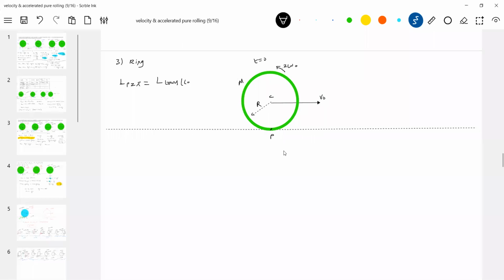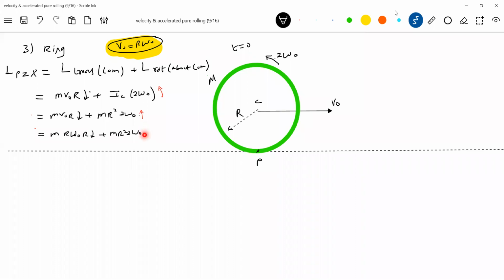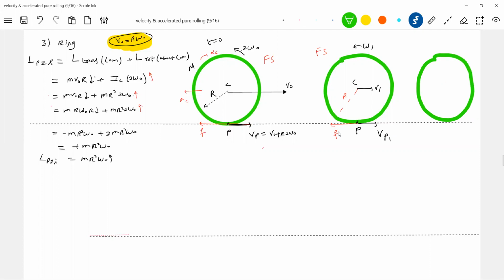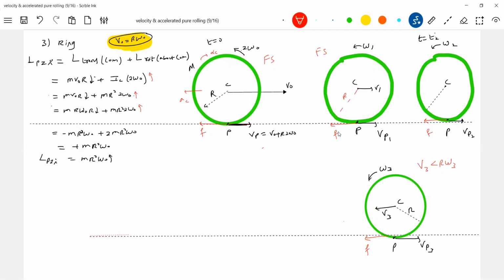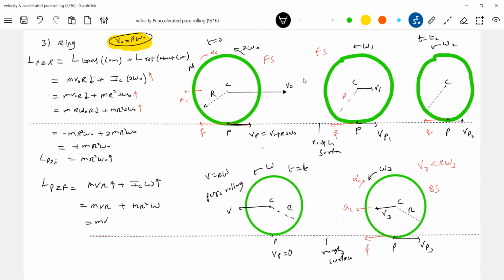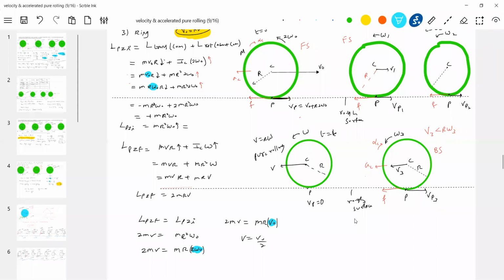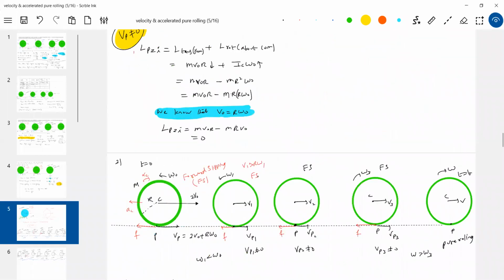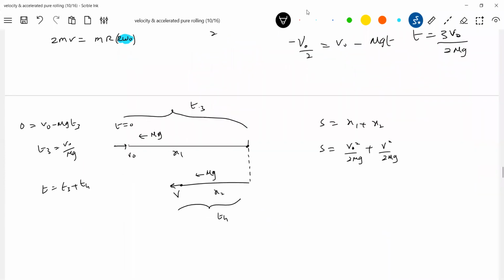13) A ring of mass m and radius R is released on a horizontal rough surface. Such that the centre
of the disc has velocity V0 towards right and angular velocity ω0(anti clockwise) as shown. Find the time taken by a ring to certainly come back to its initial position.
💥ROLLING MOTION || ROTATIONAL DYNAMICS || ROTATIONAL MOTION Class 11 Physics || JEE Advanced | Ring is released on a rough horizontal surface with backward slipping on a rough horizontal surface and after some time it returns back to the initial point of projection